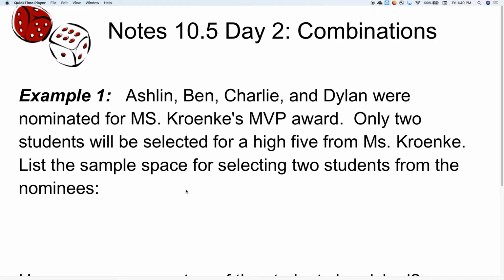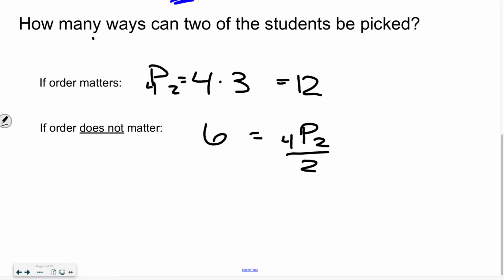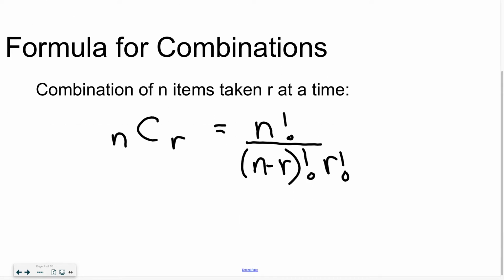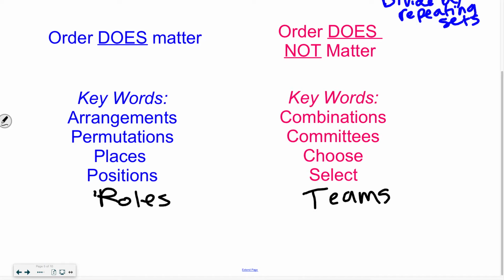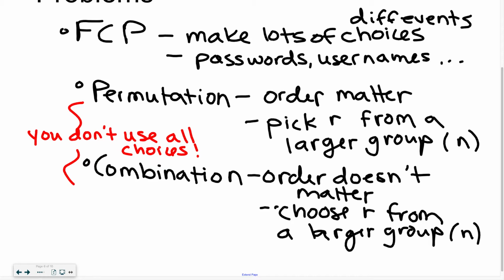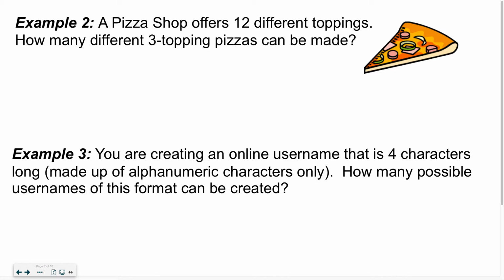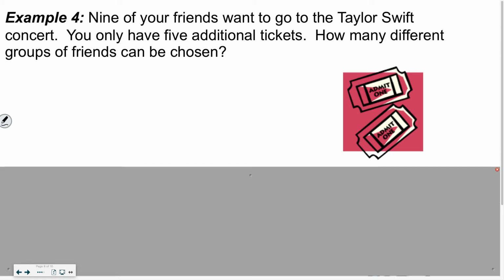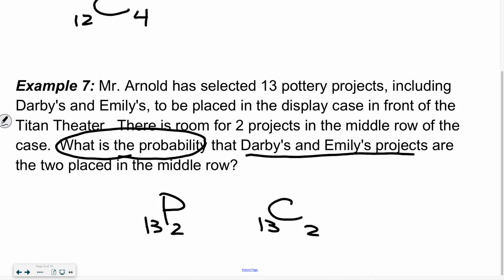Notes 10 5b Combinations